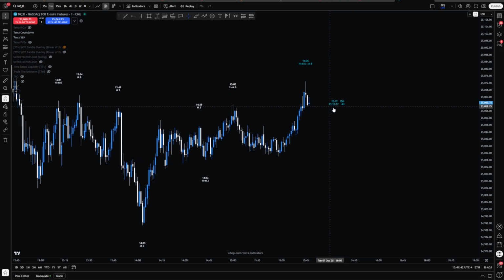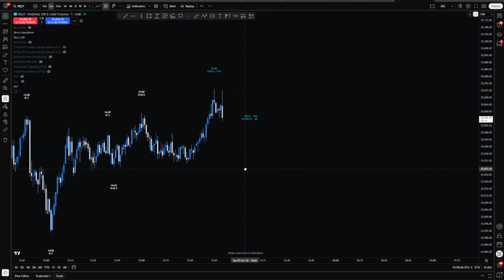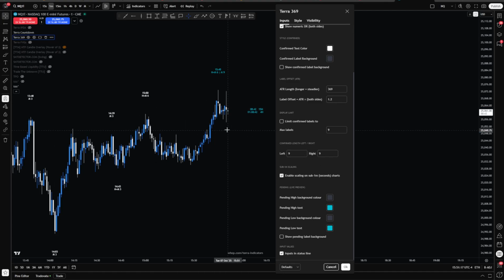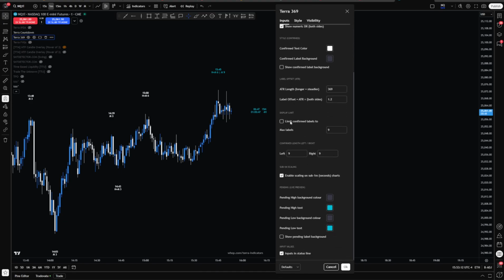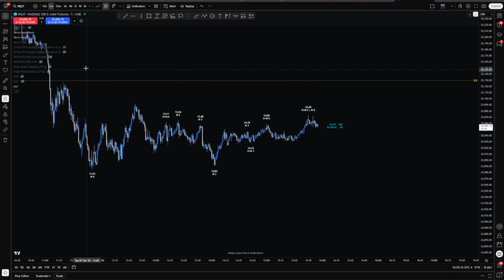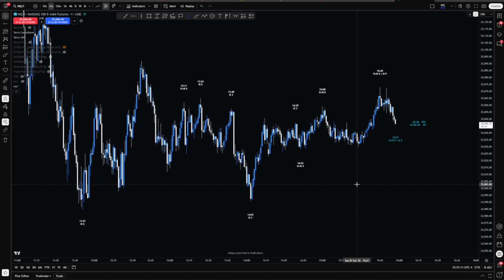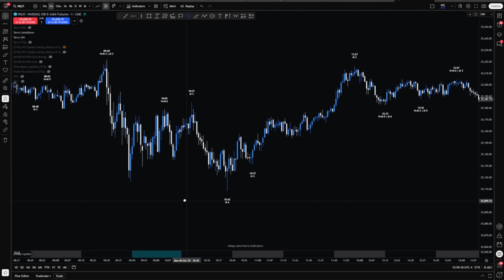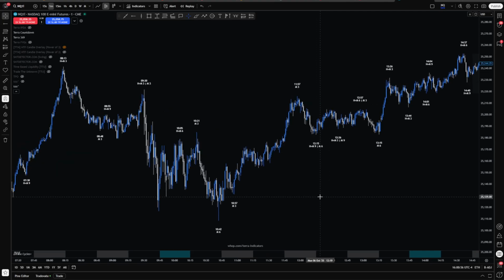369 Indicator for TradingView | IPDA / ICT Time & Price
Walkthrough of my 369 indicator for IPDA / ICT “Time & Price” trading on TradingView.